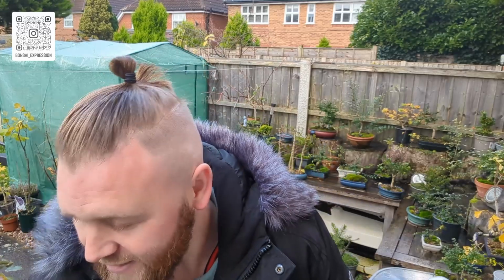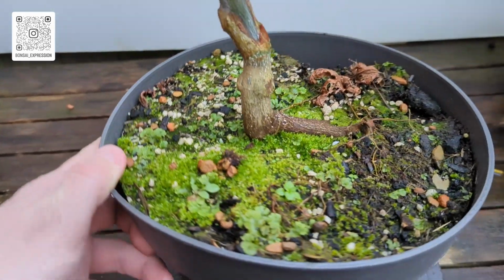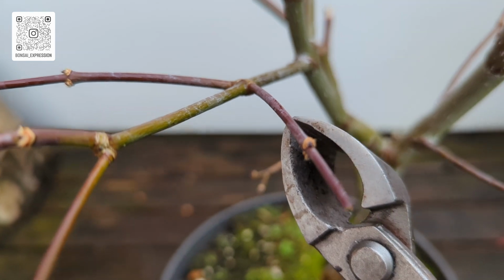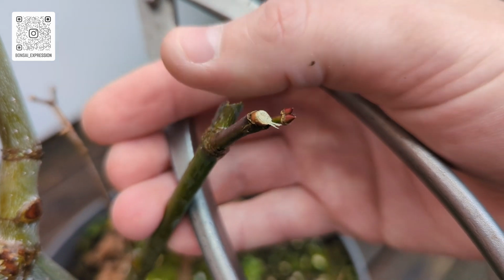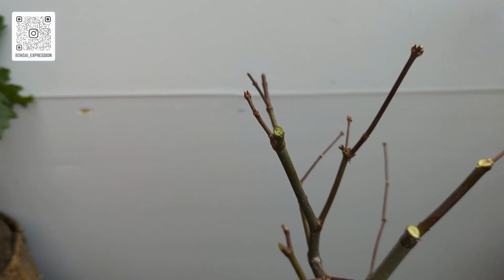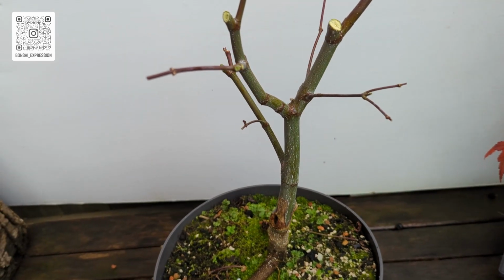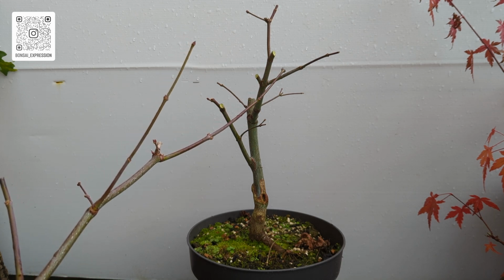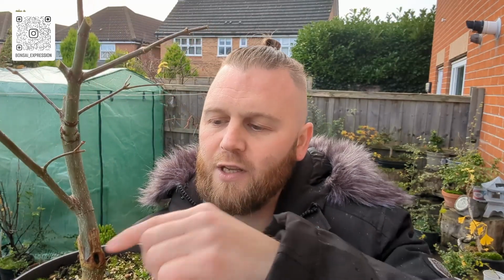Osakazuki Japanese Maple 1st styling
In this video I start my Osakazuki Maple on the road to becoming a bonsai with its very first styling.
With the removal of some unwanted branches and shortening of others the first styling sets the tree up for future development.